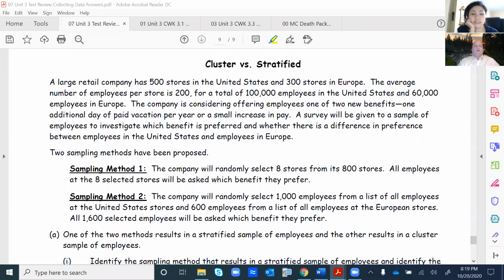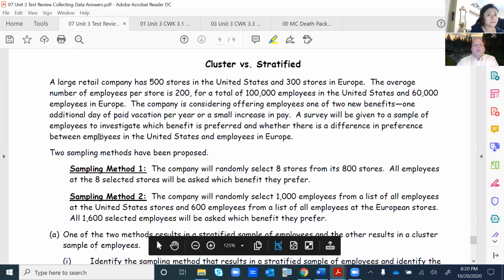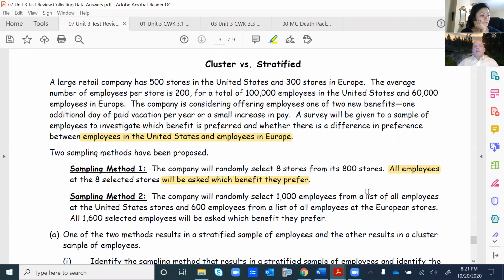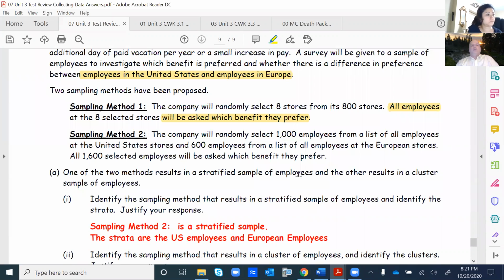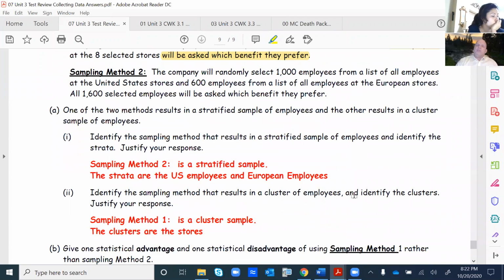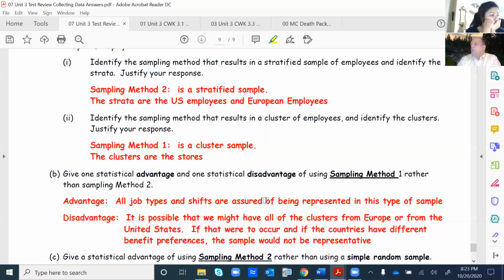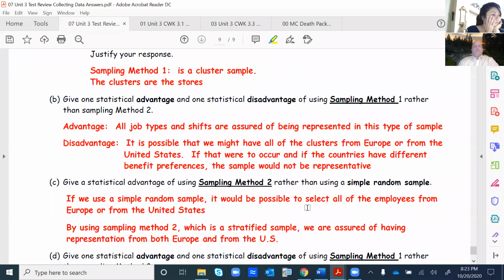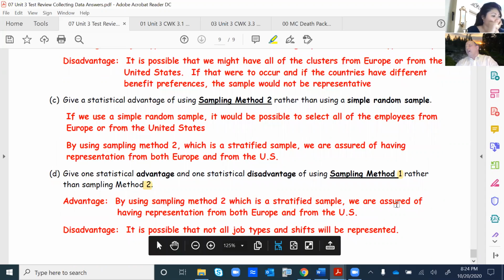23 Unit 3 Cluster vs, Stratified